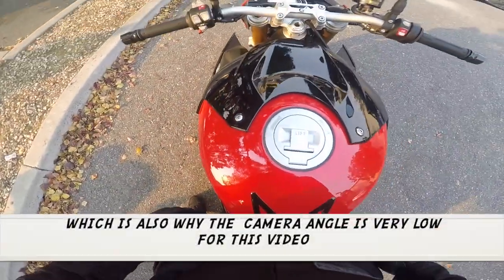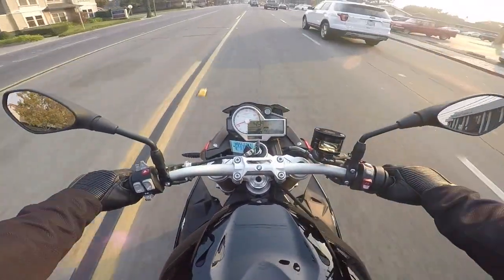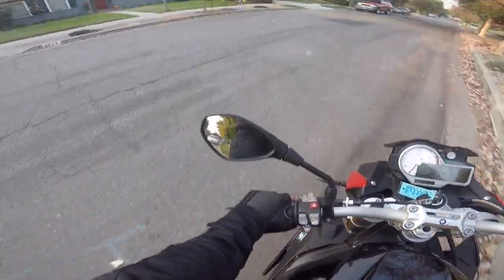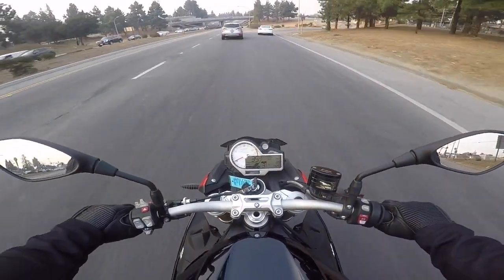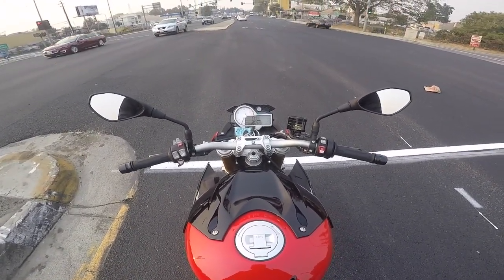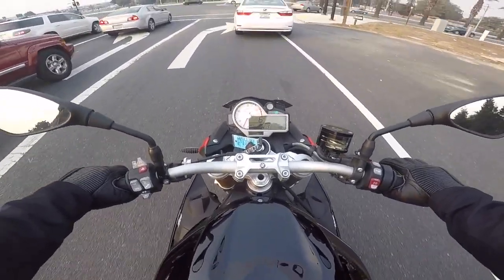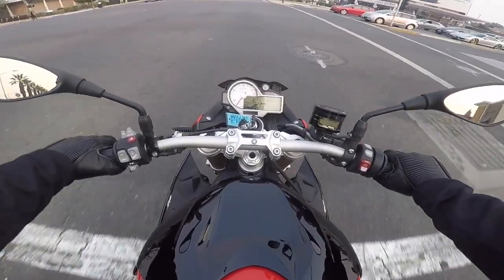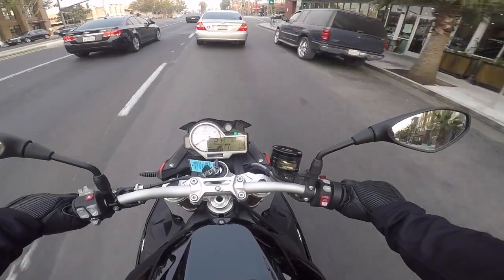2017 BMW S 1000 R Test Ride and Review | Spirit Motorcycles San Jose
There's not a lot to criticize about the bmwmotorrad S1000R. It's a little more sport than it is naked, but the tuck and lean of this motorcycle is easy to look past once you roll on the throttle. This testride, did not make my decision on my next bike any easier.

0:00 Intro
1:30 Hittin' the Road
12:00 Freeway riding
16:43 On-ramp accelleration
20:15 Bike Walk Around
25:38 Spitting Lanes
27:40 Conclusion

Also, be sure to check out Spirit Motorcycles/Triumph San Jose

Sena 10R

GoPro Hero 5 Black
GoPro Hero Session
GoPro Hero 5 Mic Adapter
Micro SD Card / 64GB
Micro SD Card / 128GB

T.O.G.'s Mounts:
Curved GoPro Arm Mount
90 Degree Arm Adapter
Ram Mount and Base

T.O.G.'s Mounting:
VELCRO Brand / Industrial Strength
Cable Matters - Zip Ties
Gorilla - Double Sided Mounting tape